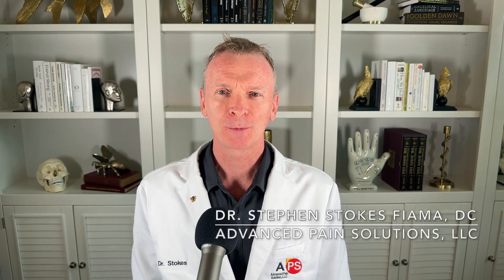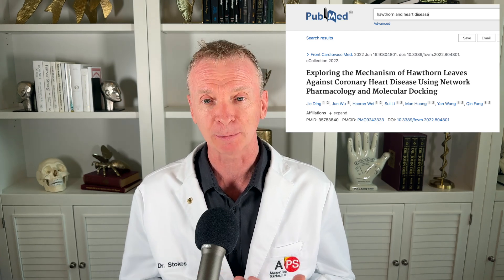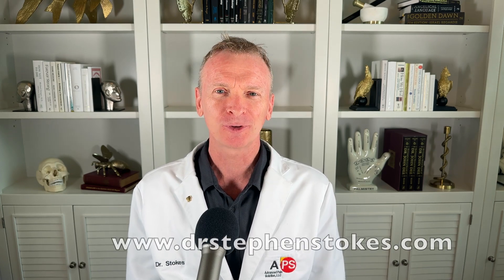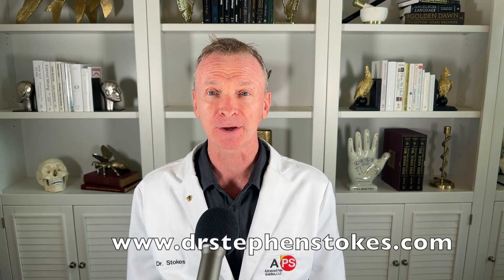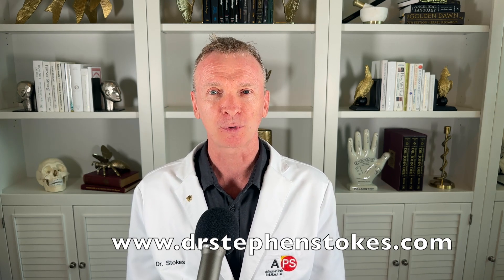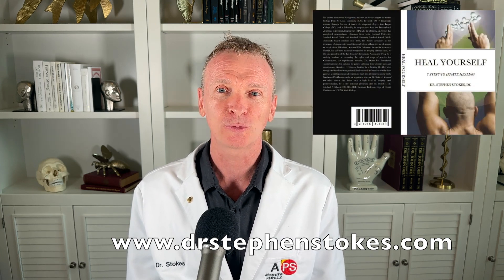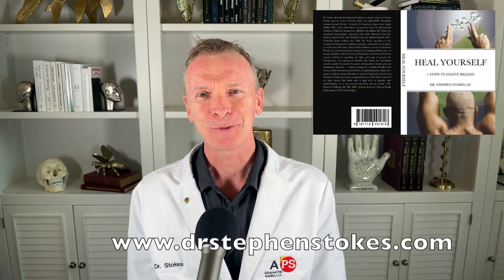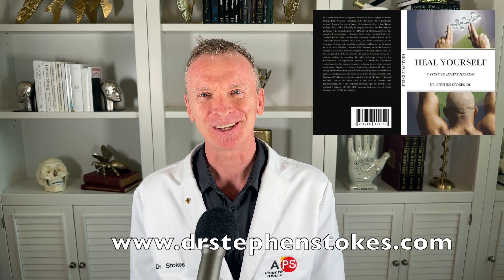HOW TO REMOVE PLAQUE FROM YOUR ARTERIES (No Drugs!) #135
You can learn all about me on my You can download my health books for free and register for a standard process patient account (again for free). I answer questions and provide educational information concerning the use of natural therapies and supplements based on my 18 + years of service, operating and owning one of SW Florida's most successful Functional Medicine Clinics, Advanced Pain Solutions..

DR STEPHEN STOKES DC
Dr. Stokes educational background includes an honors degree in Human Biology from St. Louis University (BS), he holds EMT/ Paramedic Training through Percom, A Doctor of Chiropractic Degree from Logan College (DC) and a Fellowship in Acupuncture from the International Academy of Medical Acupuncture (FIAMA). Dr. Stokes has acquired multiple continuing education credits at both Harvard Medical School (2014) and Stanford University (2015).  Dr. Stokes is in full-time practice at ADVANCED PAIN SOLUTIONS, located in Fort Myers, Florida. He is an author of HEAL YOURSELF, THE PHILOSOPHICAL PHYSICIAN, and DECOMPRESS YOUR PAIN.

Dr. Stephen Stokes received his Doctor of Chiropractic degree from Logan College of Chiropractic in 2001.  His use of “doctor” or “Dr.” in relation to himself solely refers to that degree. This video is for general informational purposes only.  It should not be used to self-diagnose and it is not a substitute for a medical exam, cure, treatment, diagnosis, and prescription or recommendation.  It does not create a doctor-patient relationship between Dr. Stokes and you.  You should not make any change in your health regimen or diet before first consulting a physician and obtaining a medical exam, diagnosis, and recommendation.  Always seek the advice of a physician or other qualified health provider with any questions you may have regarding a medical condition. Dr. Stokes D.C. is not liable or responsible for any advice, course of treatment, diagnosis, or any other information, services, or product you obtain through this video or site. Furthermore, these statements have not been evaluated by the Food and Drug Administration. These products are not intended to diagnose, treat, cure, or prevent any disease. This video is not designed to and does not provide medical advice, professional diagnosis, opinion, treatment, or services to you or to any other individual.